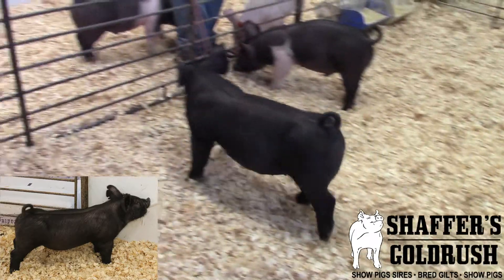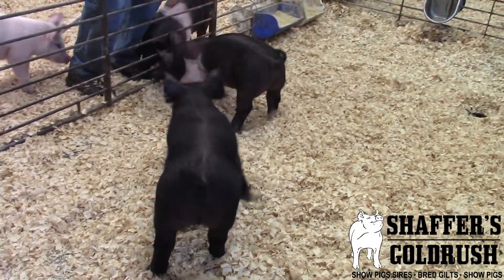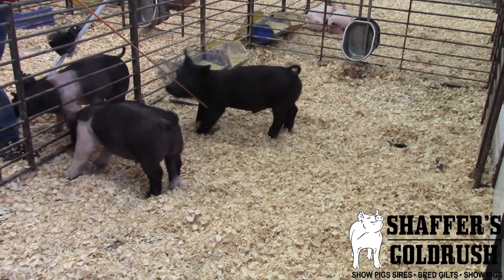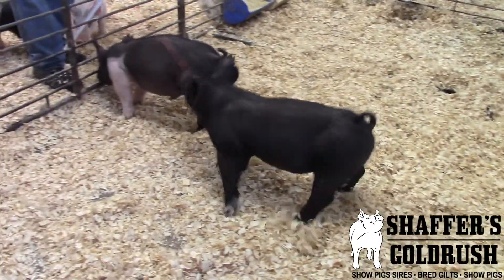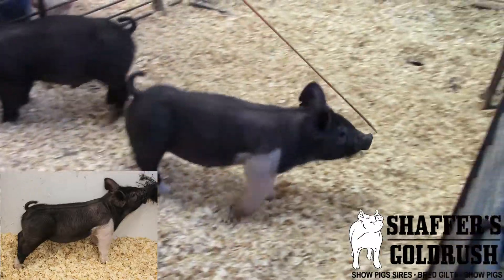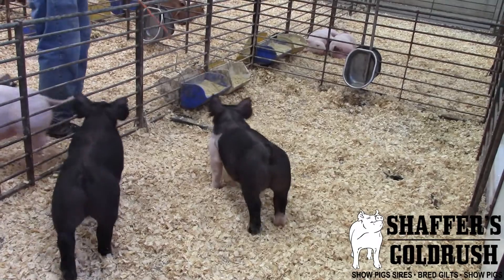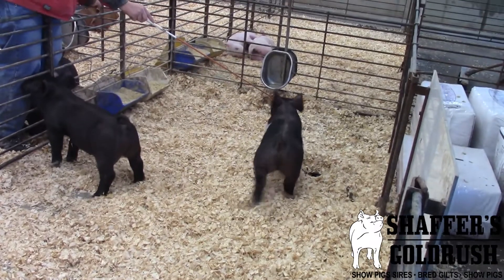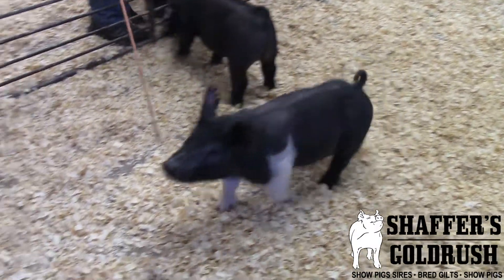Pen G9 Cross Barrows Online Sale #1 February 15, 2022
Shaffer's Goldrush